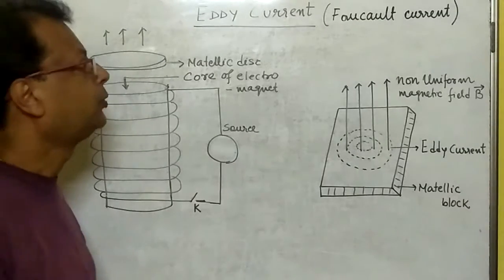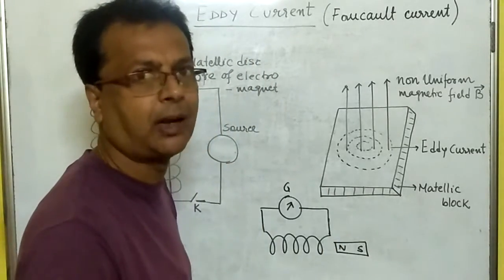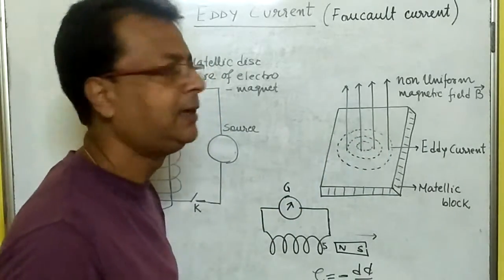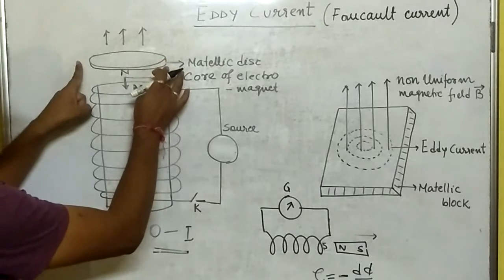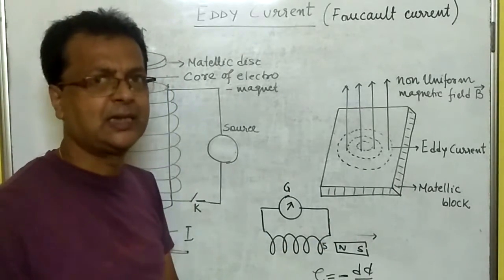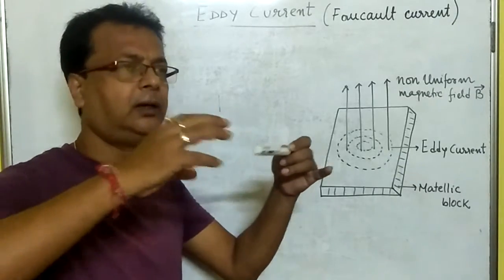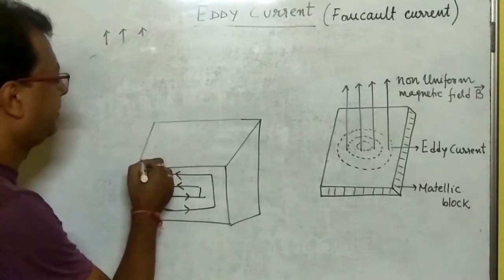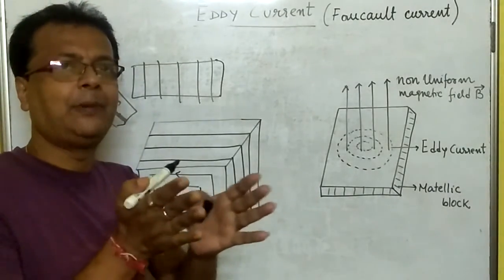electromagnetic induction 3